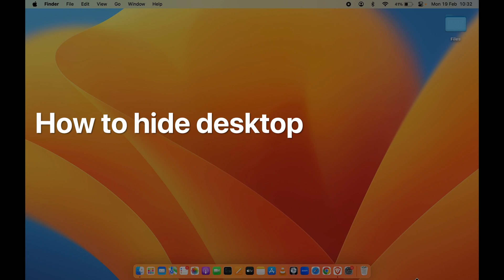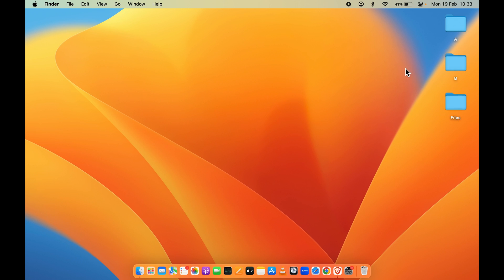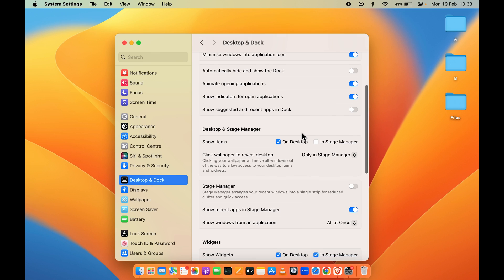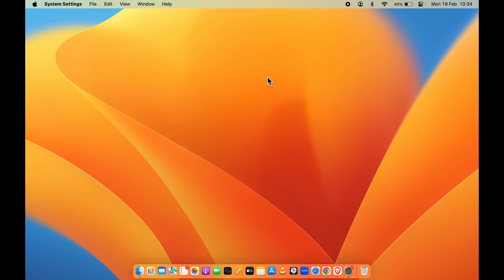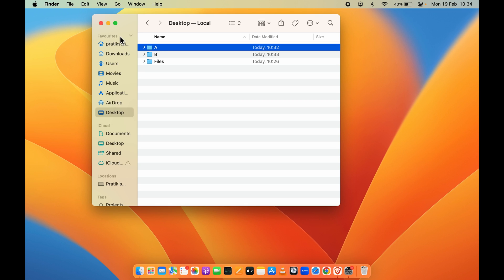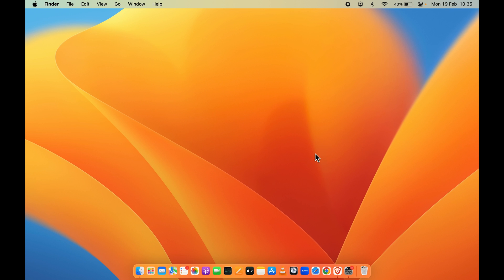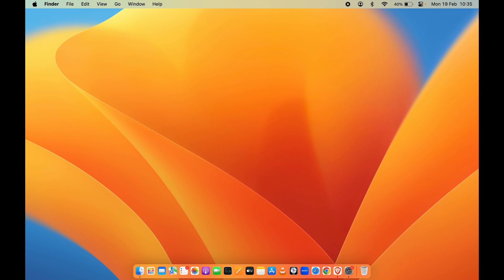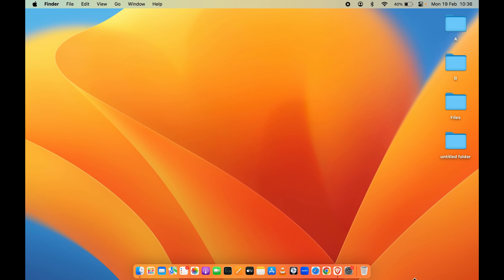Hide Desktop Icons in Mac - Remove File, Folder and Apps from Desktop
Want to know how to hide icons from MacBook desktop? Watch this video and learn the art of hiding desktop icons, folder and files without deleting those from the desktop. If you want your desktop be clean as a crystal, a single button will do the job. You don't need to go on deleting each file and folder from the desktop.